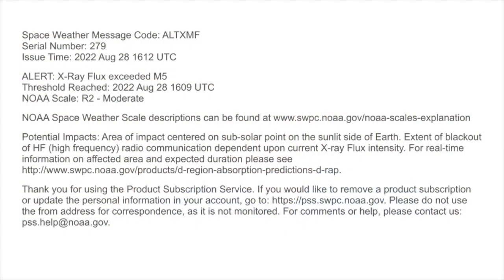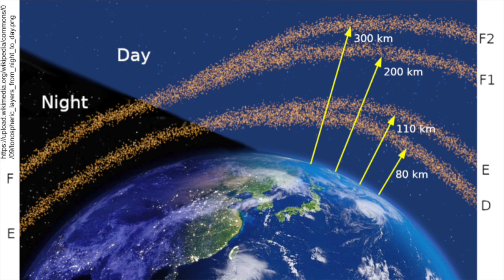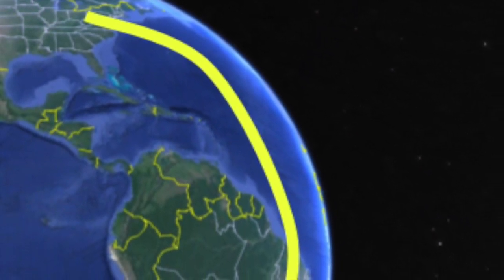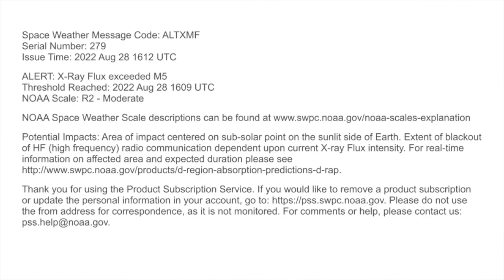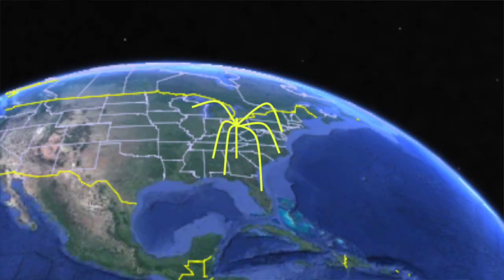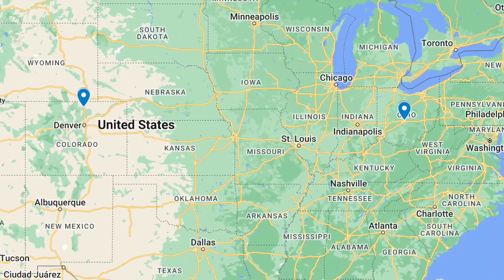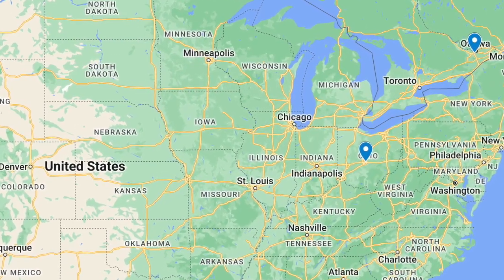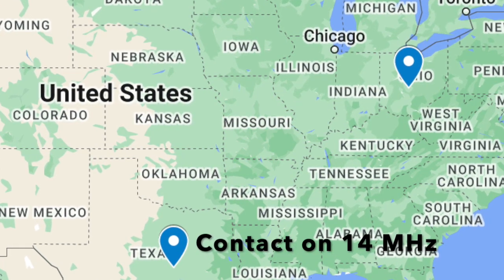HF Radio Blackout! (Radio KD8TTE Ep079)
Normal HF communication works when there's a "window" between the lowest usable frequency and the maximum usable frequency. Solar flares can cause the maximum usable frequency to be below the lowest usable frequency, a condition of HF blackout.

Does that mean that it's game over for communication? We look at what happened on August 28, 2020 on the BLACK SWAN Net as an example of how to put some key concepts like an operating schedule, a PACE Plan, and standard systems of relay together to make communication work, even if it isn't as expected.

CONTENTS
00:00 Introduction
00:32 What is Radio Blackout?
01:07 Alert! (Blah blah blah)
01:20 Fundamental HF Radio Concepts
03:19 NVIS Short and Medium Distance
03:44 Making Send of the Alert
04:17 SWPC Imagery Illustrates Absorption
06:48 Calling Net Per Plan
07:08 Finding Usable Frequency With WWV and CHU
09:04 Finding Net Stations On-Air
09:44 Using Relays (Automated or Manual)
11:23 Working Through Adverse Conditions